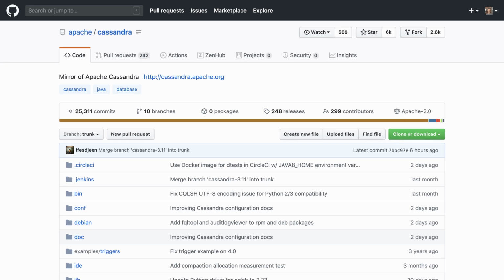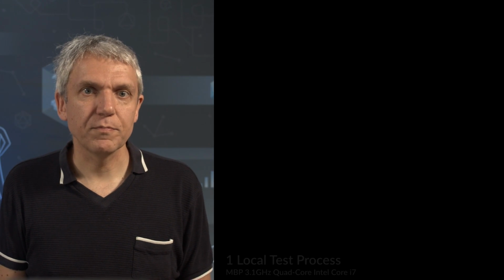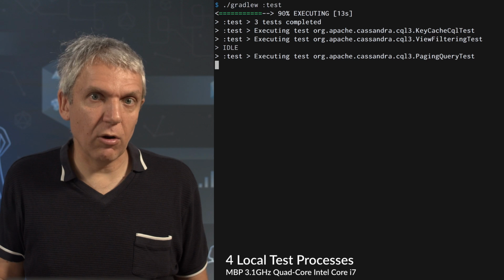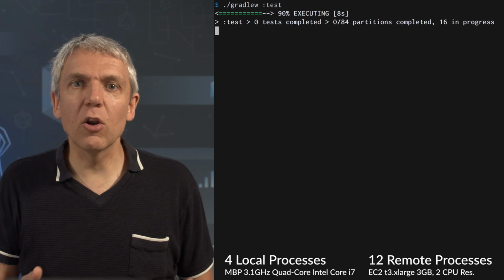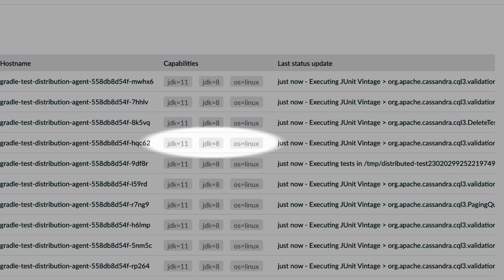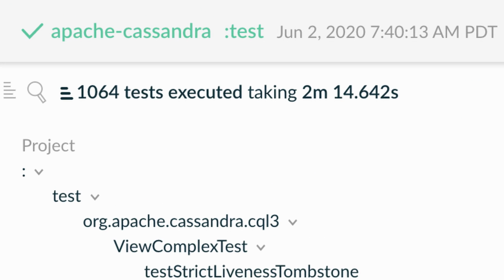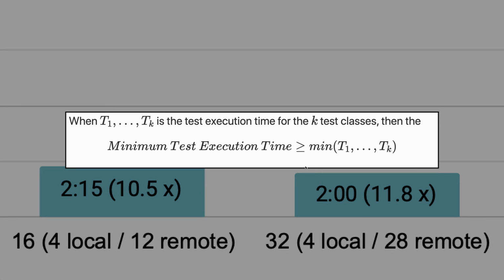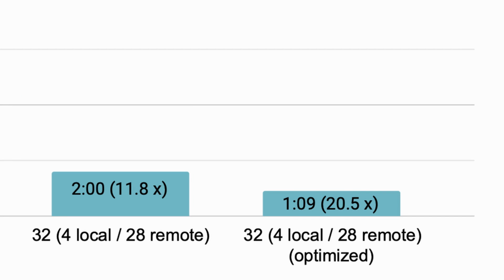Using Test Distribution for the Apache Cassandra Project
Video Description:

you will get an introduction to the concept of Test Distribution as well as an example of this breakthrough technology in action based on a real-world example from the Apache Cassandra project. The example demonstrates how Distributed Testing can be used to reduce feedback cycles as much as 90%.

Test Distribution is a key feature of one of five major Develocity solution capabilities called "Build Cache & Distributed Testing" that delivers the benefit of Faster Feedback Cycles.

IF AFTER WATCHING THIS VIDEO YOU WOULD LIKE TO TRY DEVELOCITY DISTRIBUTED TESTING, PLEASE TO REQUEST A TRIAL.

To learn more about Faster Feedback Cycle topics, check out this playlist

Use this permanent URL to share always the latest version